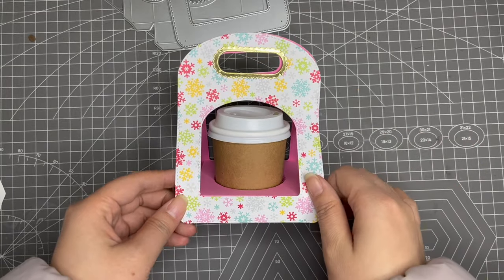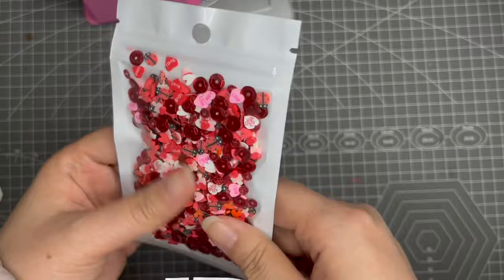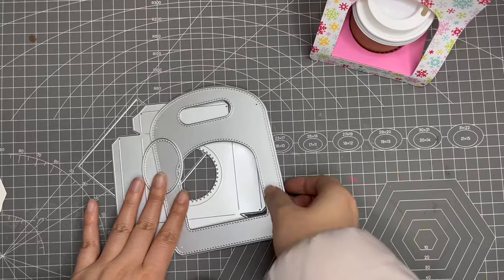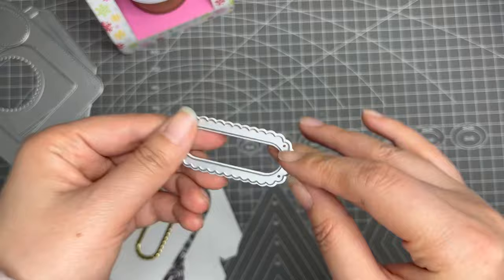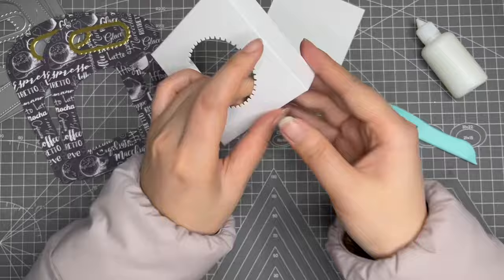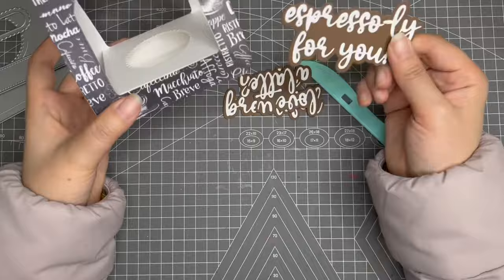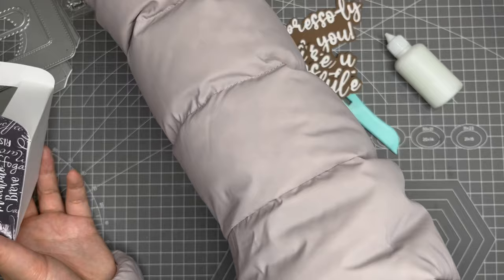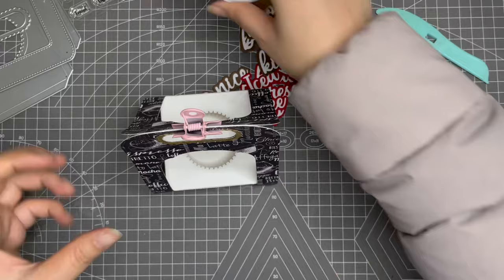KSCRAFT 4oz Coffee Cup Carrier Tutorial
Hi Everyone,

Dec. Bundle

4oz coffee carrier
Coffee words
2023 coffee shadow words
Tiny Jar Labels
Valentine sequins

xoxo